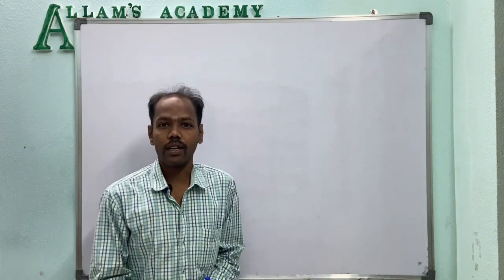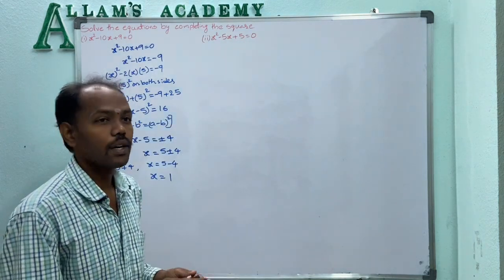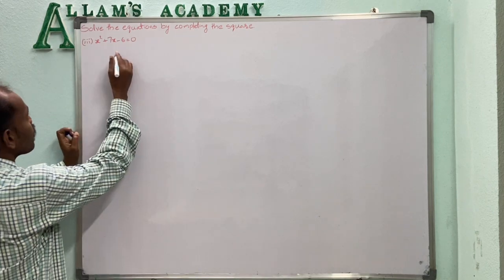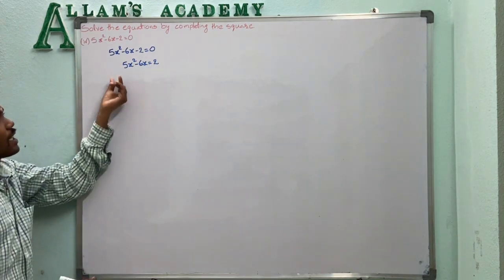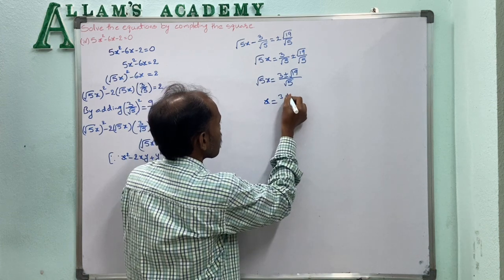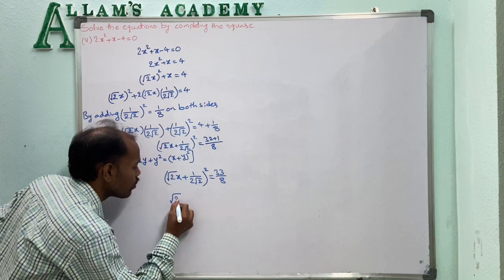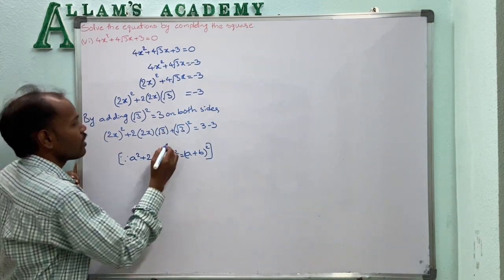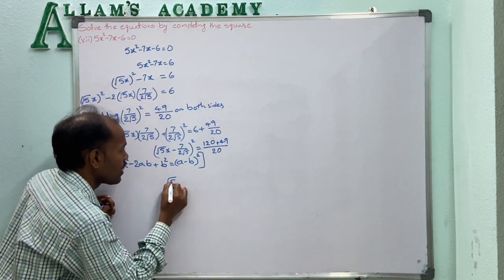Quadratic Equations,Chapter-5, 10Th Mathematics, Part-5